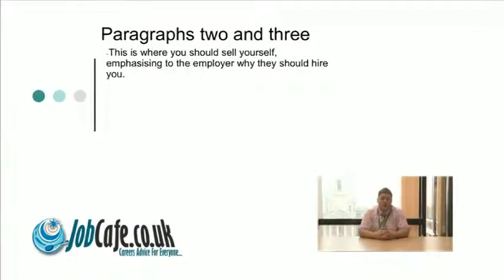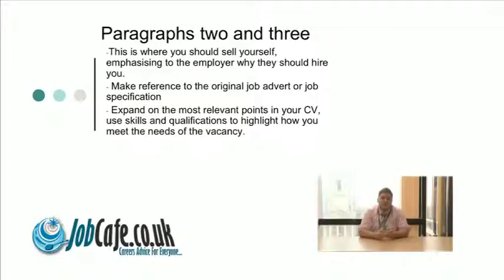How To Write a Covering Letter - JobCafe.mov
This How-to video is designed for the JobCafe, a website that provides careers advice for everyone, This video provides guidance on how to write a covering letter to accompany your CV when making job applications.